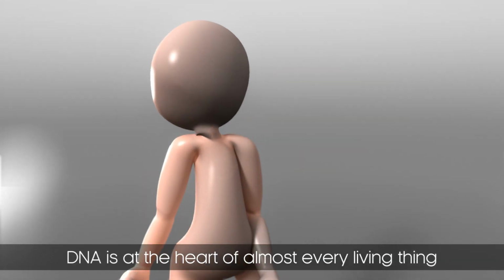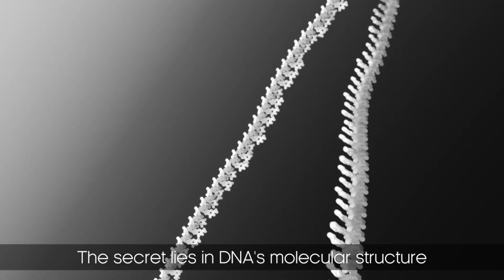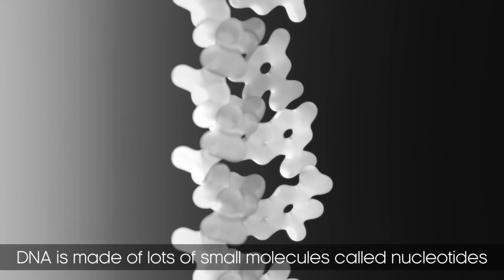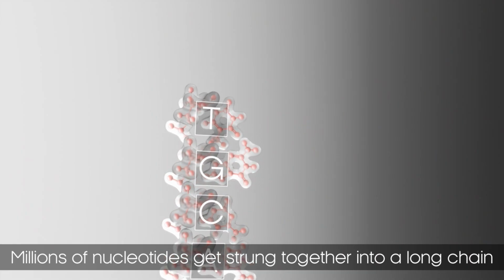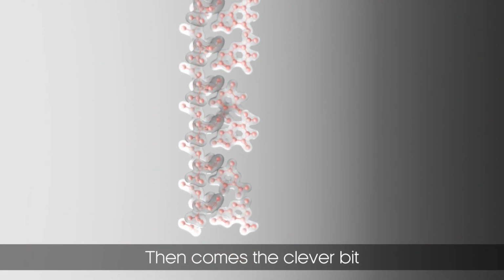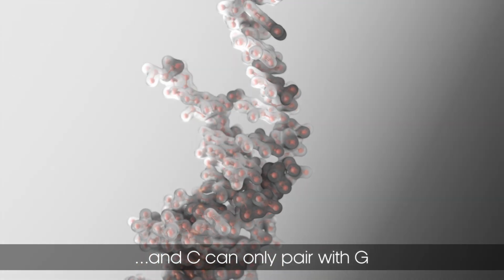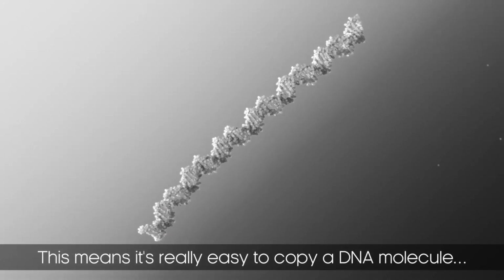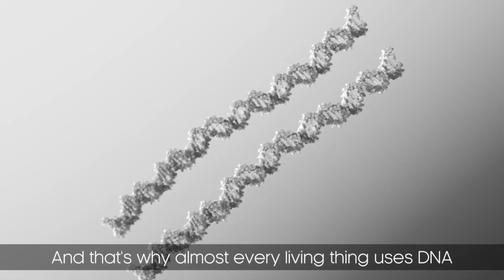BBC Earth - Origins of Life - DNA animation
We created this series of three animations for the BBC to accompany the above article.  This one focuses on DNA, and how it assembles and replicates, allowing the storage and duplication of all the information needed to build an organism.